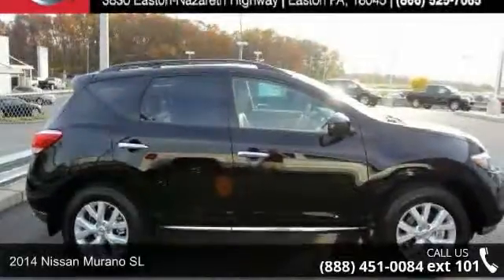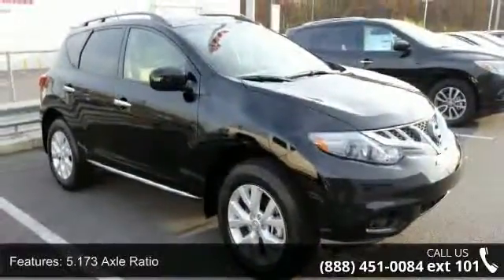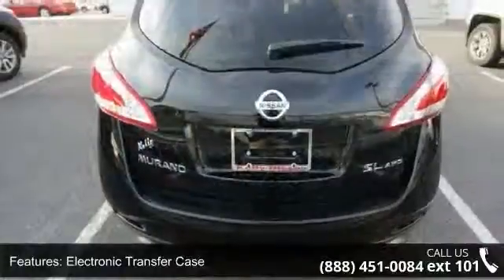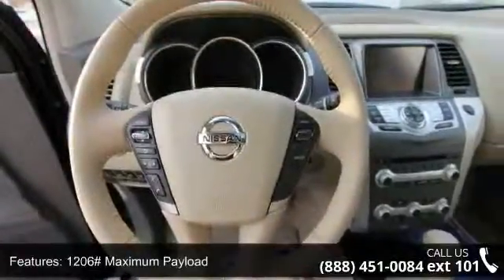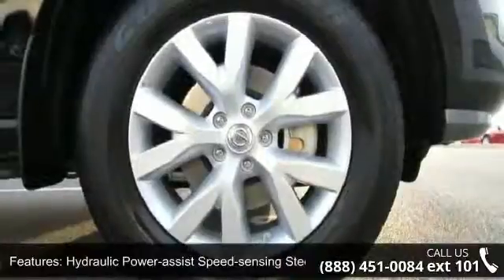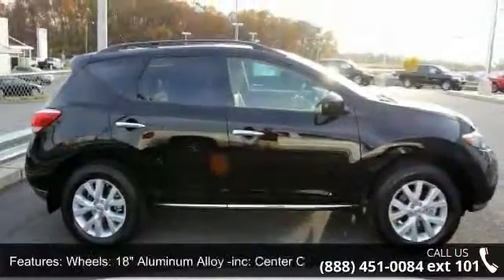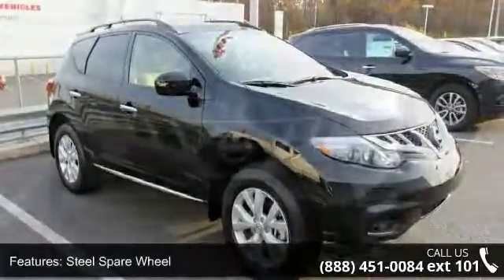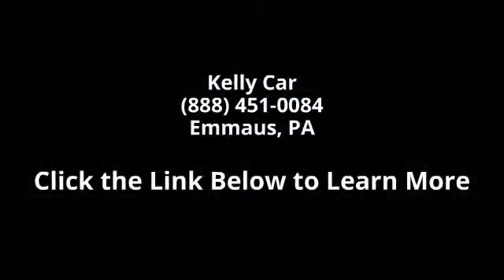2014 Nissan Murano SL - Kelly Car - Emmaus, PA 18049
2014 Nissan Murano SL Condition: New Mileage: 9 Transmission: CVT with Xtronic Exterior Color: Black Interior Color: Beige Doors: 4 Stock: N4T5084 Cylinders: 6